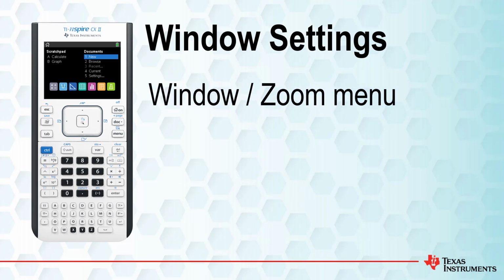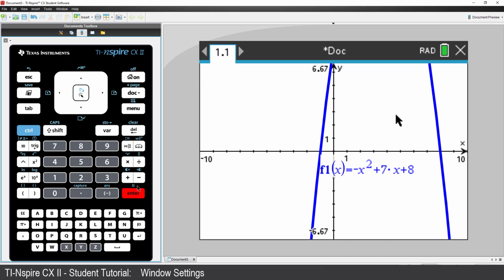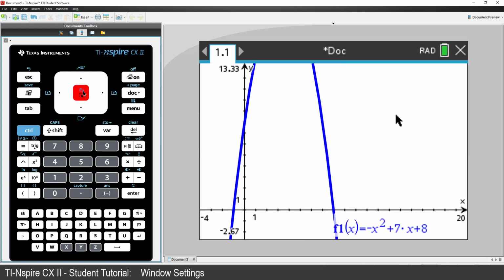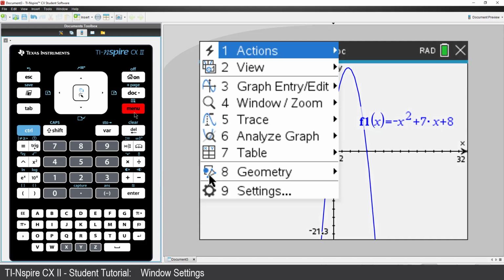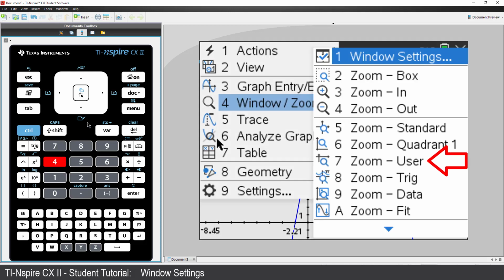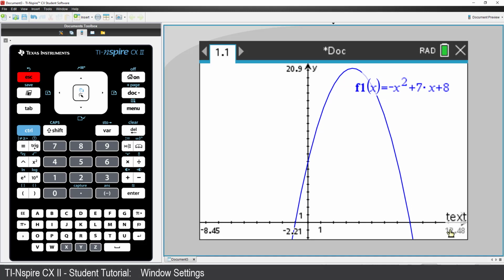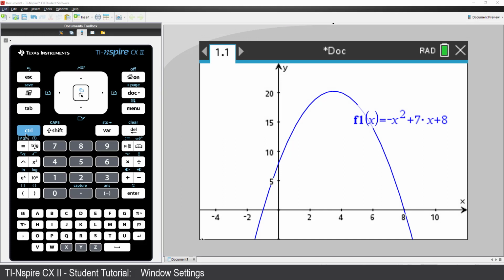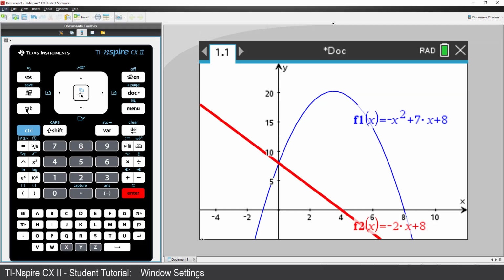Window Settings + Tips and Tricks | TI-Nspire CX II | Getting Started Series - Graphs Application